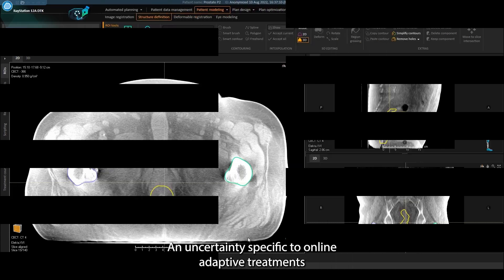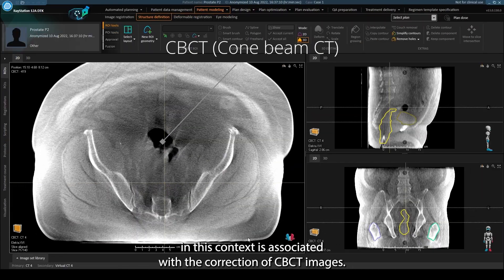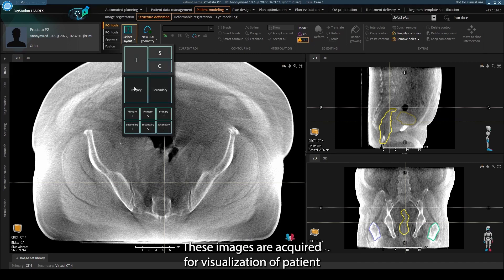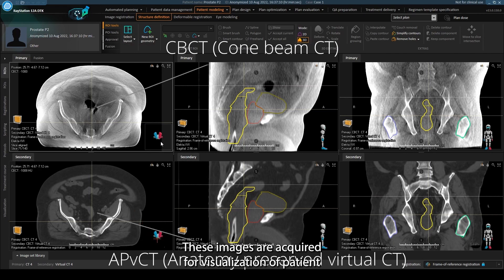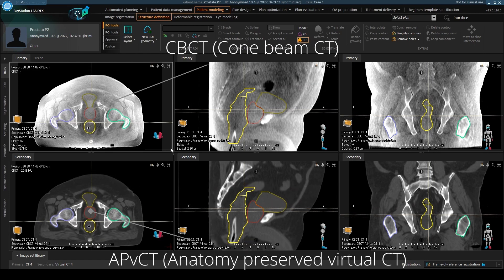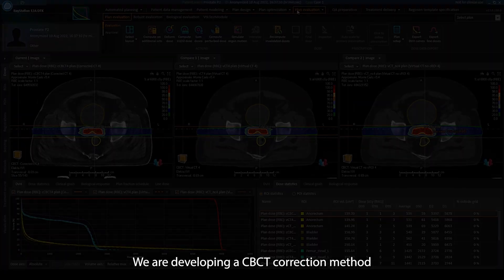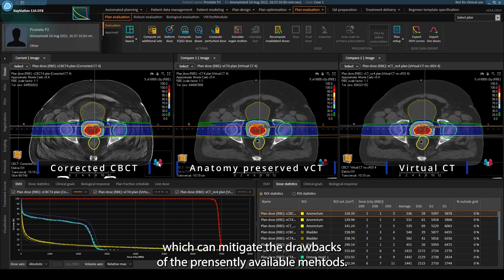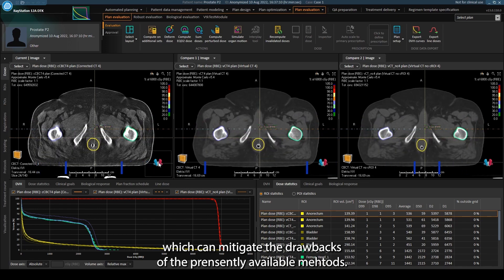RAPTOR ESR11: Robust optimization considering uncertainties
Exploring Proton Therapy: From tackling treatment uncertainties to innovative CBCT correction method, we're advancing Cancer Care. Join us in our journey to improve online adaptive proton therapy workflow and together we can kiss the cancer goodbye! 💪🎗️